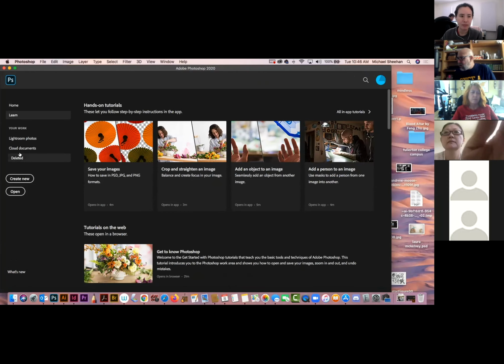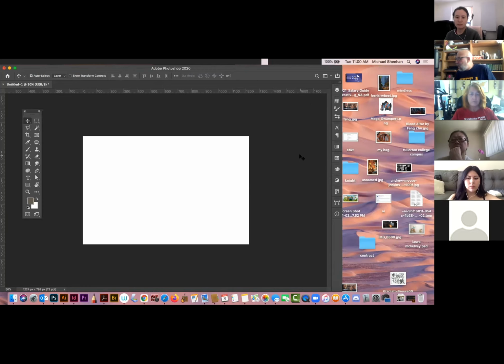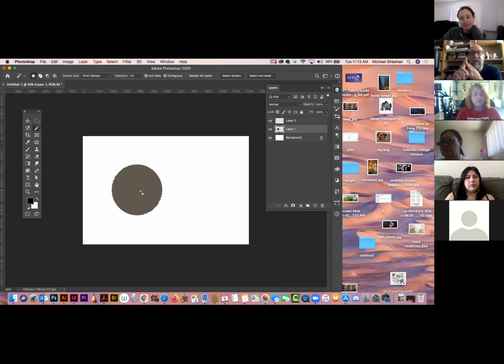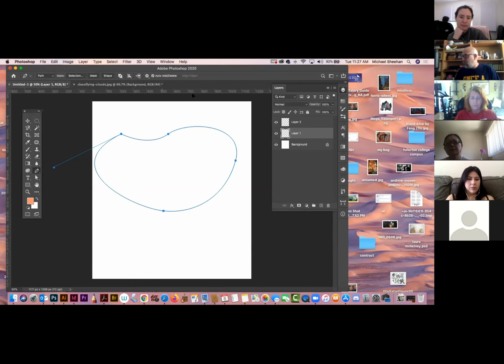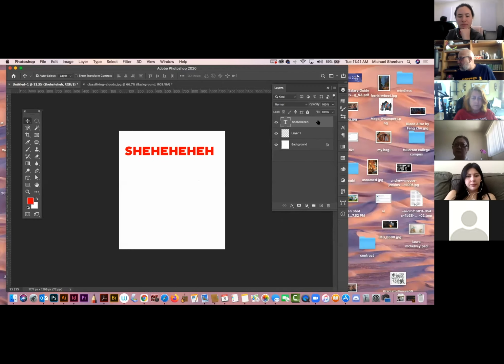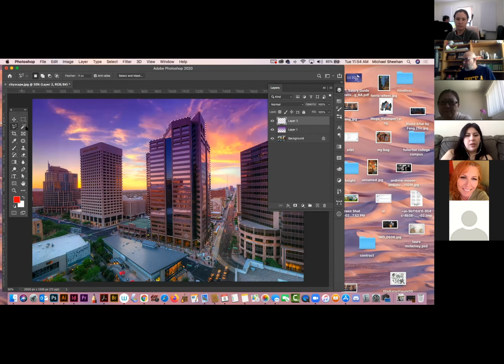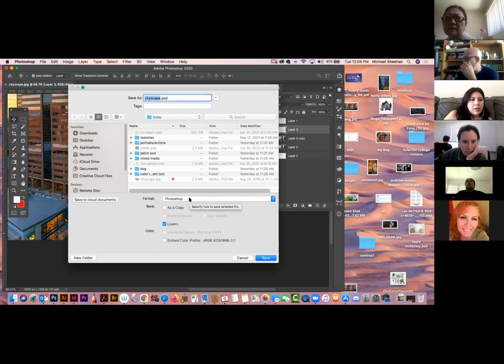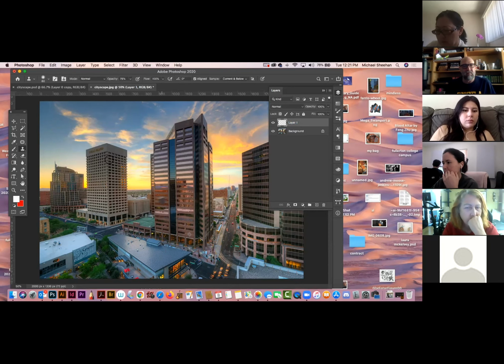101F Photoshop for Digital Artists June 8, 2021